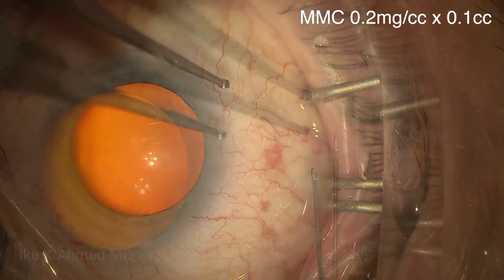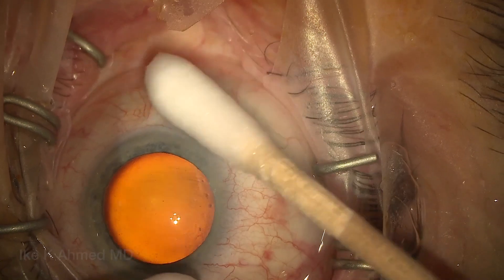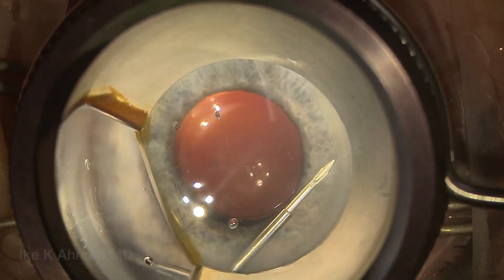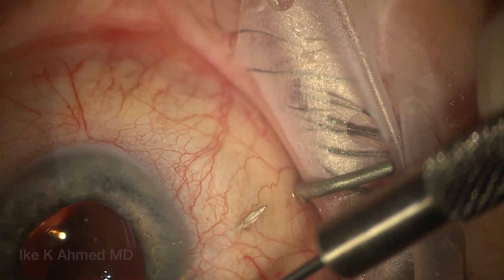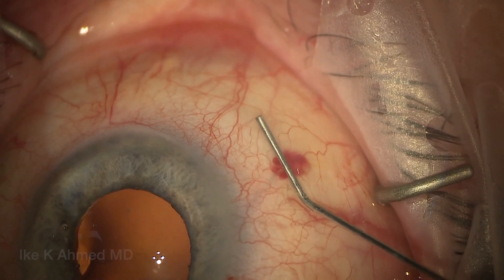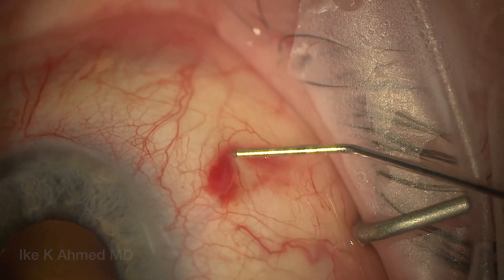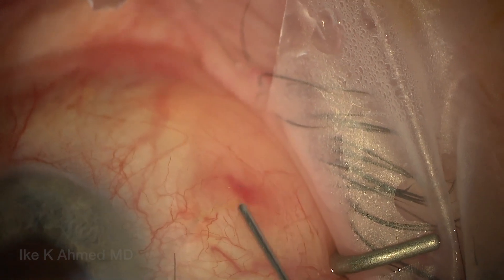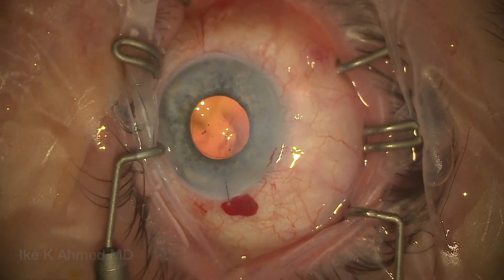Surgery: Implantation of XEN® Gel Stent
We have found placing the XEN® Gel Stent, as supra-Tenon's or subconjunctival as possible results in further IOP-lowering. This video demonstrates pearls to achieve this placement, which involves tilting up of the needle as it exits sclera to ensure to get it thru Tenon's and under conjunctiva as much as possible.

Surgeon: Dr. Ike K. Ahmed, University of Toronto, Canada